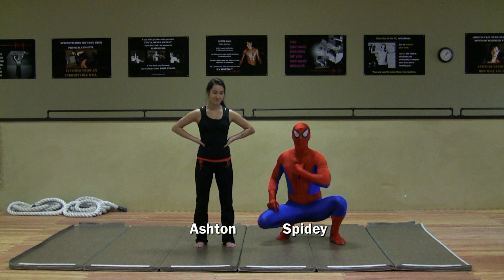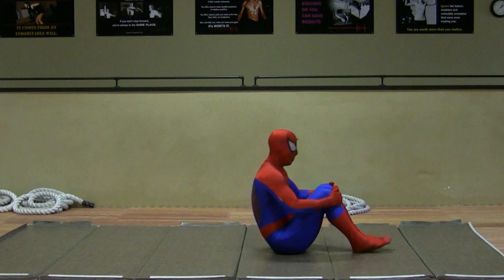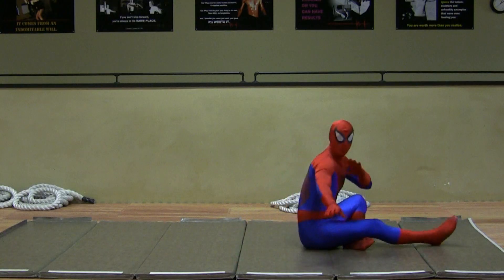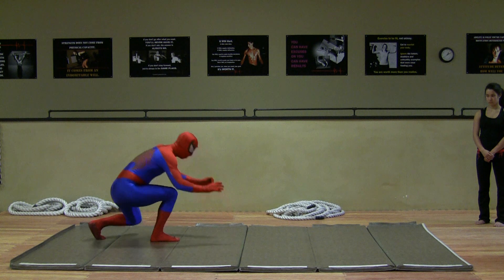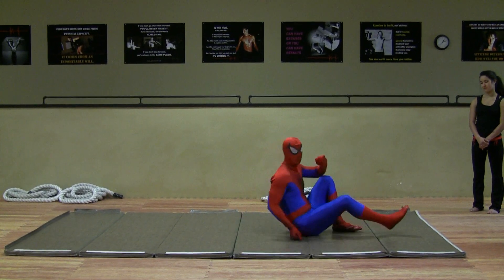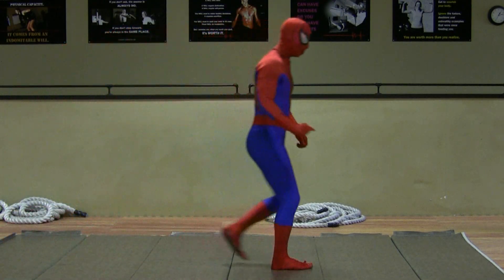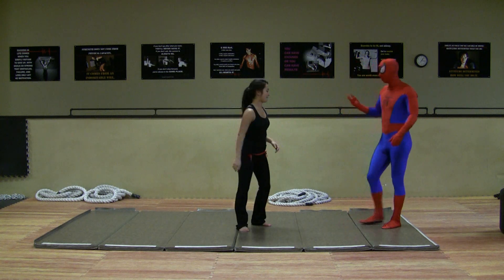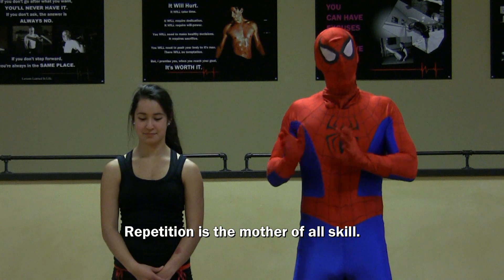Self-Defense with SPIDER-MAN #17 | Backwards Roll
Self-Defense with Marvel's Amazing SPIDER-MAN. Spiderman emphasizes non-violent conflict resolution and teaches children to recognize and avoid potentially dangerous situations. Featuring the Martial arts of TaeKwonDo, Kickboxing, Krav Maga, Brazilian Jiu-Jitsu and Kenpo Karate.

In this lesson, Spider-Man teaches how to defend against front push by rolling backwards. Spidey then teaches step #5 of his 'Spider-Man Success System'.